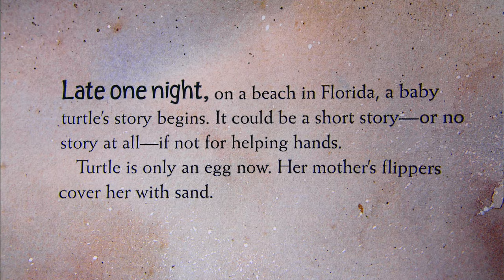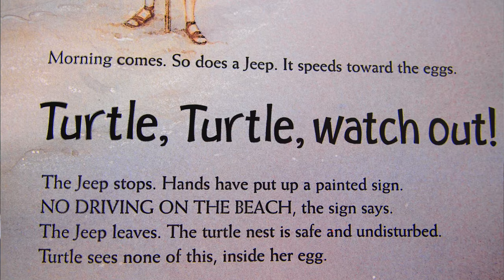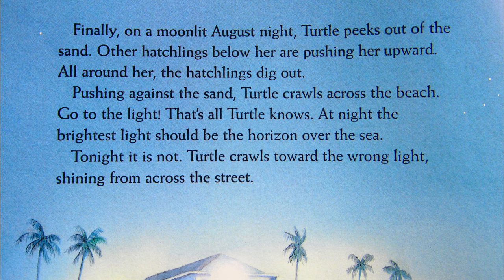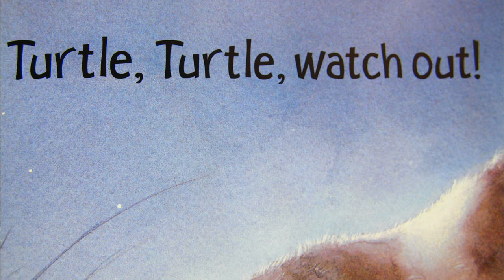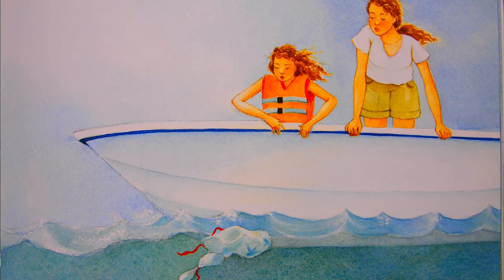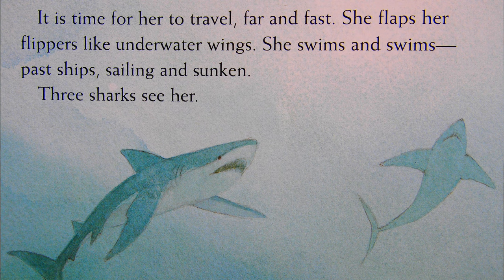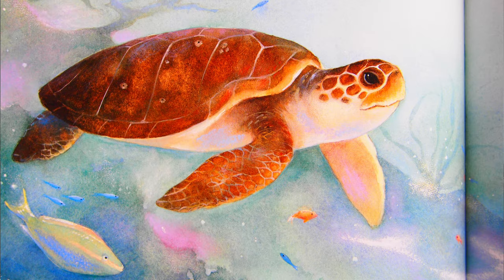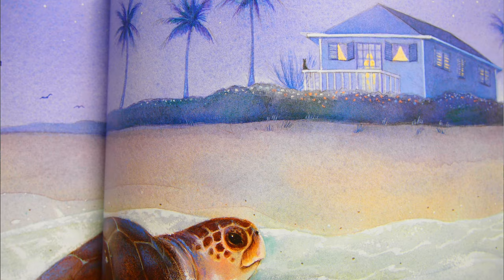Story Time with Mommy : Turtle, Turtle Watch Out! by April Pulley Sayre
Join us as we read a great book!